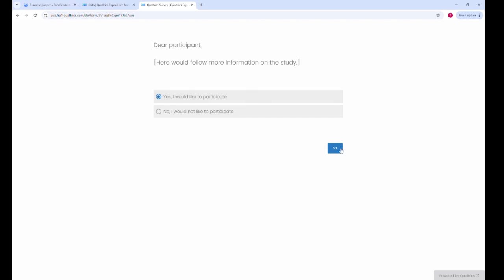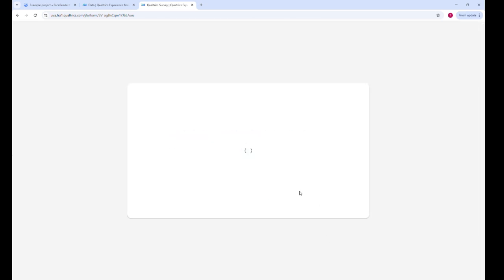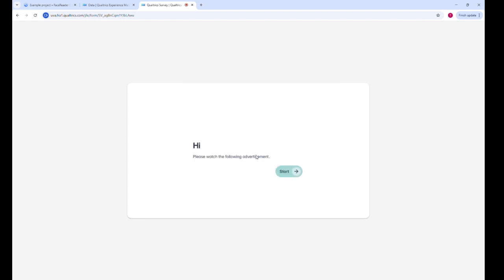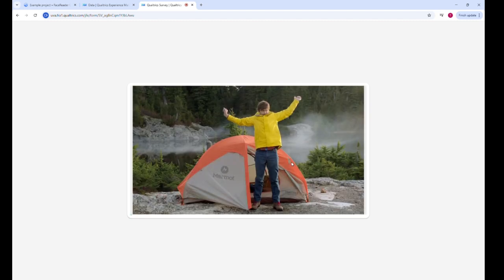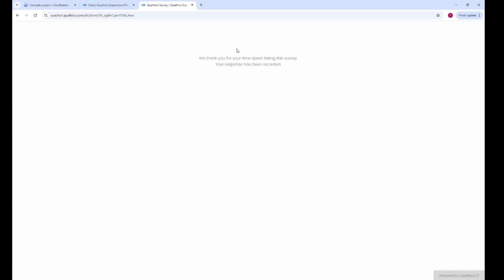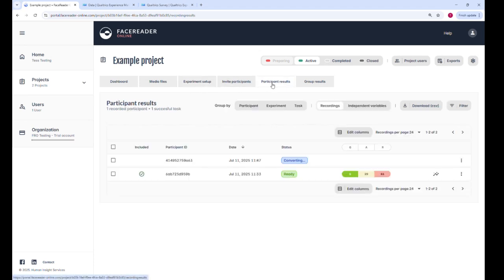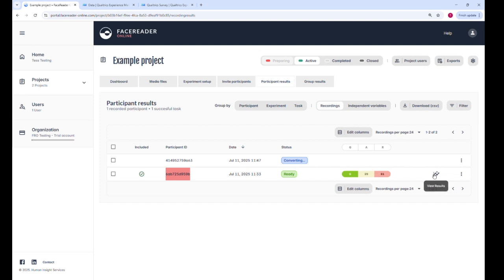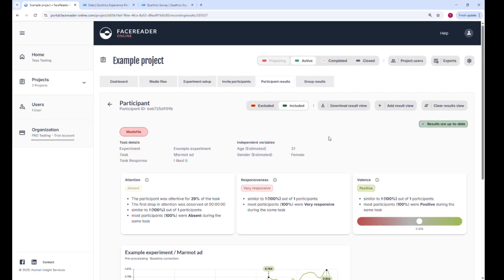Tutorial - Participating in a Qualtrics FaceReader Online study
Qualtrics is one of the most frequently used surveytools for research and has many features. In the previous tutorial, we show the integration steps from the researchers perspective. In this tutorial video, we show you what participating will look like for a participant. We also show were you can find the data.